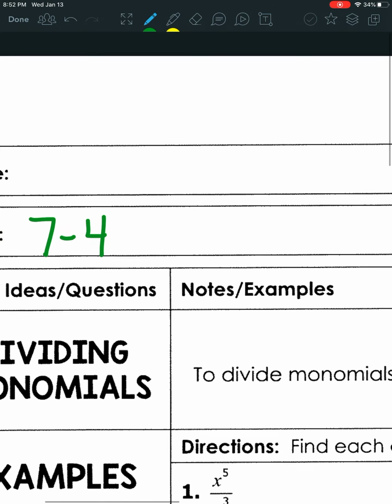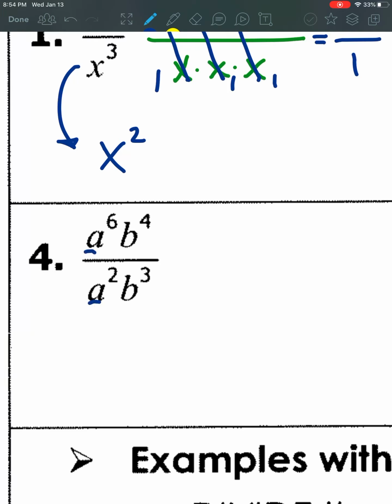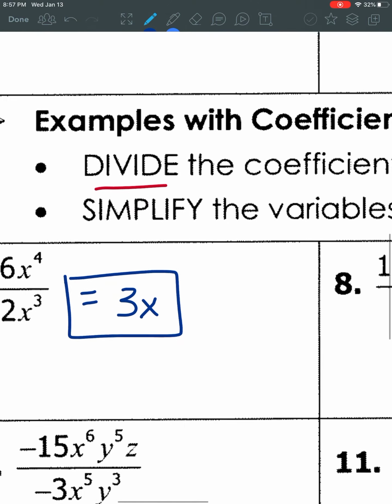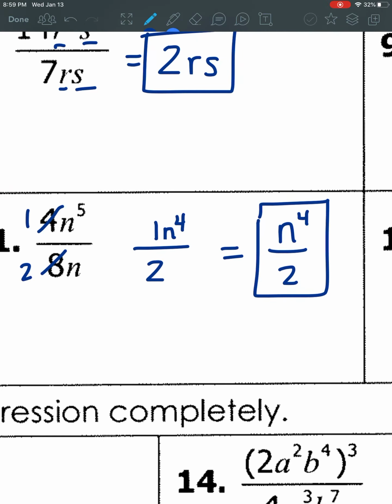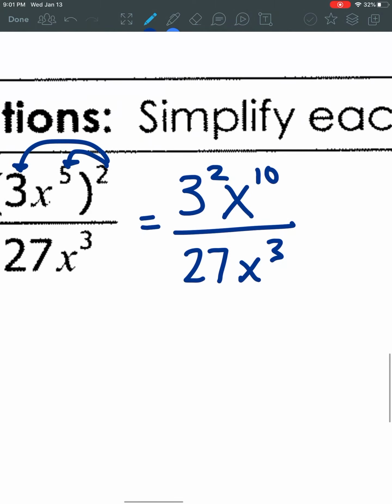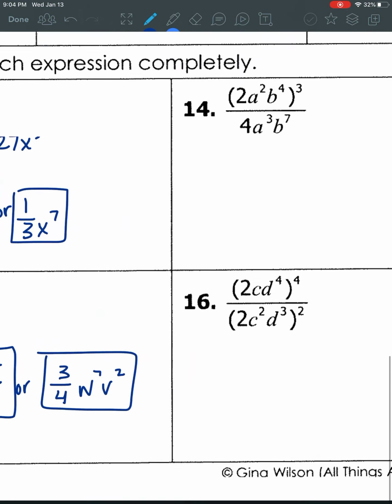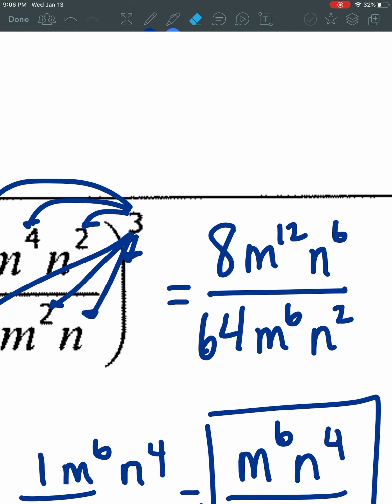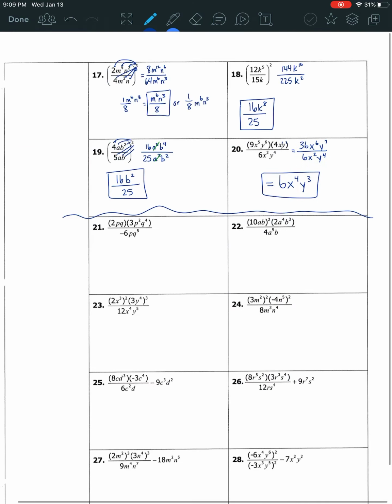Dividing Exponent Properties